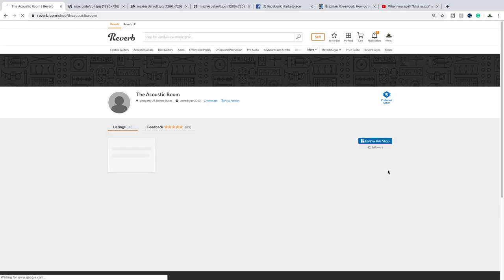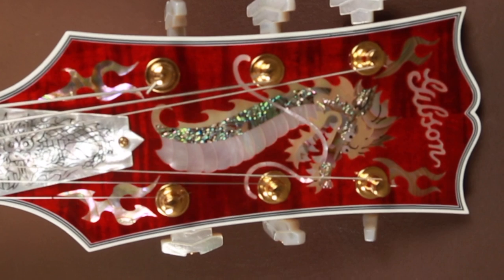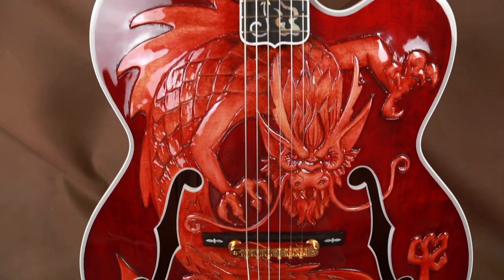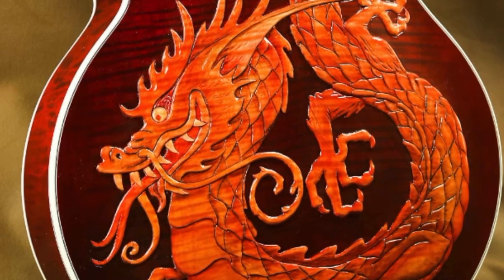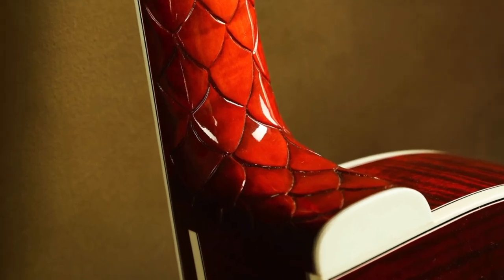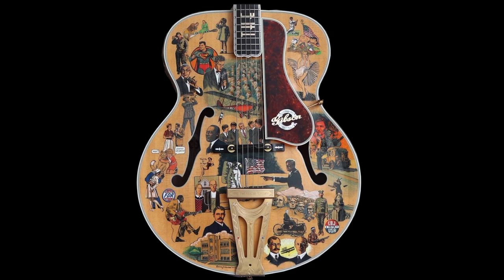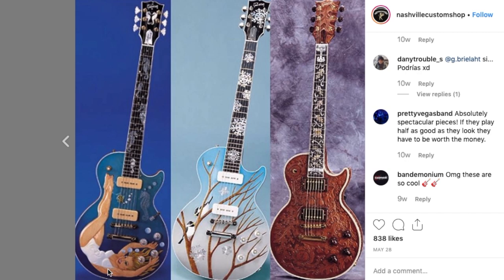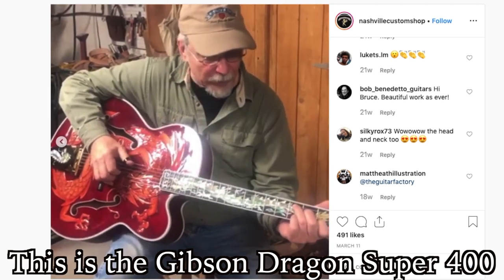How Many Dragons Will Fit on a $150,000 Guitar? | Gibson Dragon Super 400 Archtop WYRON 203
Episode Guide:
0:00 - Intro - Check Links In Description!
0:23 - The Acoustic Room
0:45 - The Headstock
1:32 - The Fretboard
2:18 - The Face
3:31 - The Back + Sides
4:18 - The Neck
4:52 - Back of Headstock
5:46 - 20th Century Tribute Super 400
6:40 - Who Made It?
7:24 - Interview with Builder
8:17 - Playing Demo

Today we are taking a look at a Bruce Kunkle collaboration with Gibson Custom Shop that birthed the Gibson Dragon Super 400. This instrument features multiple relief carvings of Dragons and ornate inlays and took Bruce over 2 years to complete. He says this was the hardest and most time consuming piece he has ever done.

It has a whopping $150,000 price tag so it is clearly fit for a King, Emperor, Tsar or other Royalty. It is playable, but the price tag will scare anyone from taking this on tour!